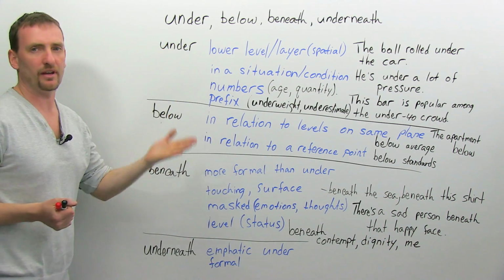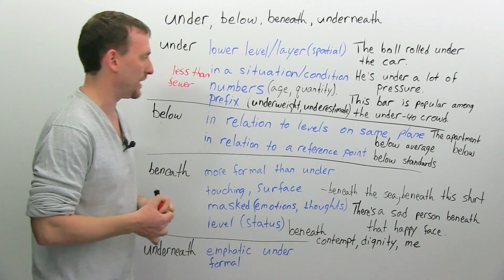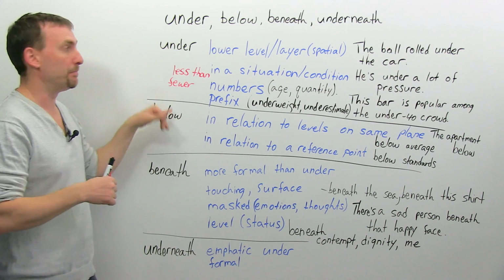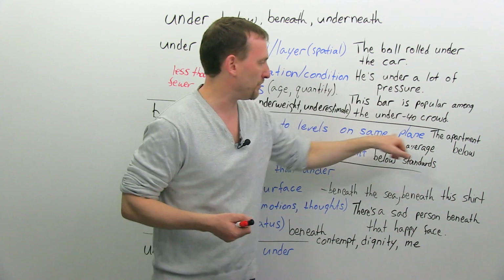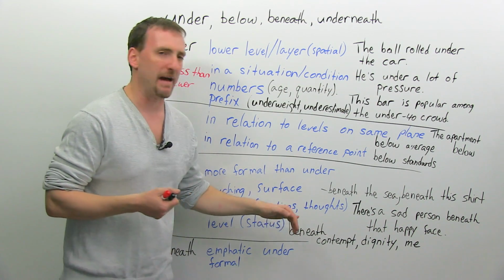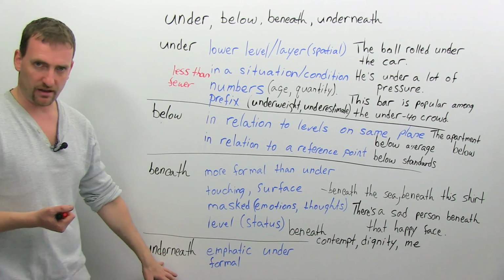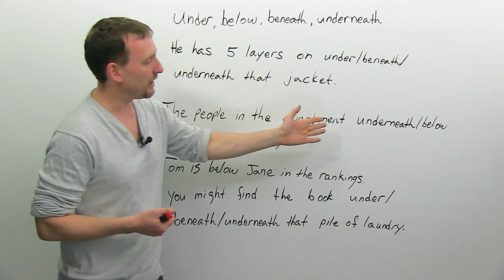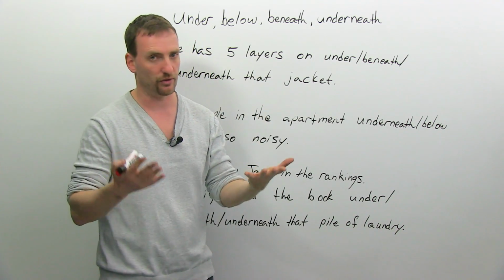PREPOSITIONS in English: under, below, beneath, underneath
There are many prepositions in English that seem to have the same meaning. But there are sometimes very important differences. For instance, have you noticed that the preposition "underneath" contains the prefix "under"? So do the two words mean the same thing? No! There are differences in the way we use these prepositions. In today's class, we'll look at the differences and uses of the prepositions "under", "below", "beneath", and "underneath". By the end of the video, you will know when and how to use them when referring to the location of things.

TRANSCRIPT

Hi, everybody. I'm Adam. Today's video is about the prepositions: "under", "below", "beneath", and "underneath". Now, I know that some people have a problem distinguishing or knowing which one to use in what context, so we're going to look at all of them and see which situations call for which prepositions, and which situations you can mix them up. Because in many cases you can use "under" or "beneath", for example, or: "under" or "below". So, some situations you can mix them; other situations you can't.

So let's start with "under". When do I use "under"? When we talk about a lower level or a lower layer, in terms of space, like... So, "spatial" is the adjective of "space", so when we're comparing space, one is lower than the other. Okay? But, so... "The ball rolled under the car." Generally, when we have some sort of movement, we're going to use probably "under", although we can sometimes say: "The ball rolled beneath the car." We're going to look at the difference between "under" and "beneath" after. So, in this case, you can use: "under", you can use other ones.

But in a situation... Now, when I say: "situation" or "condition", it's usually about people. Okay? When somebody is feeling a particular thing or is in a particular condition or state of mind, we're going to use "under". So: "He's under a lot of pressure", means it's the weight of the condition is making him down or is heavy on top of him. Okay? So: "He's under a lot of pressure."

Numbers. When we talk about age or quantity, we're going to use: "under", not the other prepositions. "This bar is popular among the under-40 crowd." Basically, "under" means less than or fewer than-right?-when we're talking about numbers. In terms of quantity: "Under 20 people actually showed up to the party", means less than; fewer than 20 people showed up.

We can also use "under" as a prefix, means we can add it to under... Other words. Sorry. We can use it to under... Other words... Not "underwear"; I have underwear on my mind. Other words, and basically mean make them less; weakened, or less than, or other situations. So: "underweight". If someone is underweight, they are less than the healthy weight. Right? So this is the... What you should be, and if you're underweight, you're pretty thin. Right? You should eat more. If you "underestimate"... So, you notice I can use it with a noun or with a verb, or adjective. I'll give you other examples after. If you underestimate something or someone, means you don't give them enough credit; you don't appreciate them or it at the place where it should be. So, again, not enough. "Under" can also mean not enough.

Now, let's look at "below". So we looked about lower level, etc. When we use "below", we're still talking about relation of two things; one is lower than the other, but it's important to remember that usually it's on the same plane. Now, "on the same plane" means the same spot in space. So if something is here and something is here, we don't say: "This is below that." We can say: "It's under this", in terms of the rankings-okay?-but we don't say it's below. So, the word "below" is written below the word "under", because why? We're on the same plane; we're looking at the whiteboard. It's the same space and I have the same line, so this is below that. Okay? It's not under it; it's below it, in terms of the plane.

We also can use "below" when we look at a reference point; in relation to a reference point. Now, what do I mean by "reference point"? Here's the point where things get compared to. For example, average. "Average" is a reference point; it is not the highest, it is not the lowest. It is a combination of all the things on the spectrum or whatever, whatever you're comparing, and we take the average spot which is technically between highest and lowest. […]